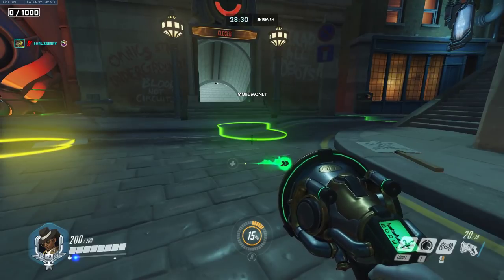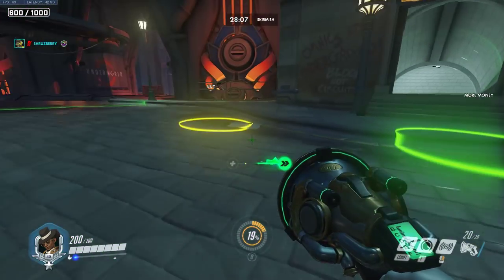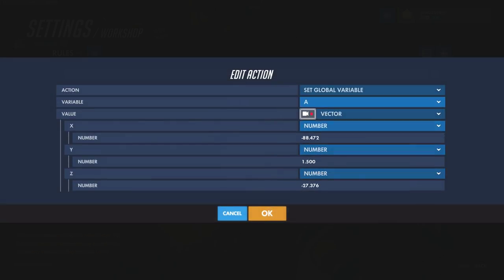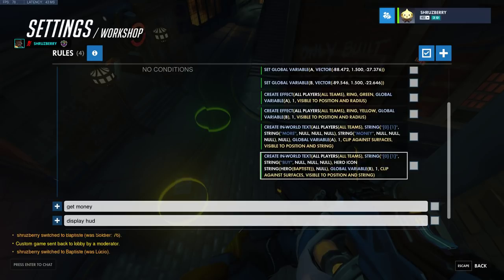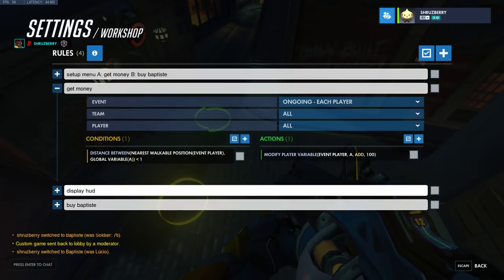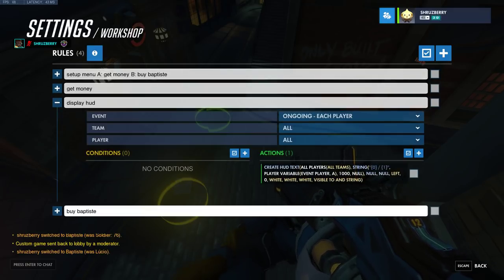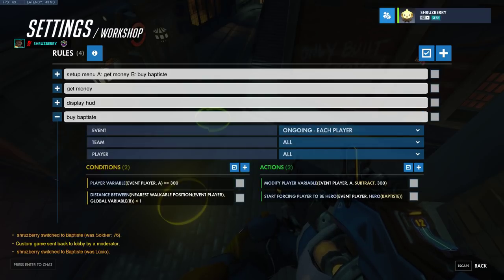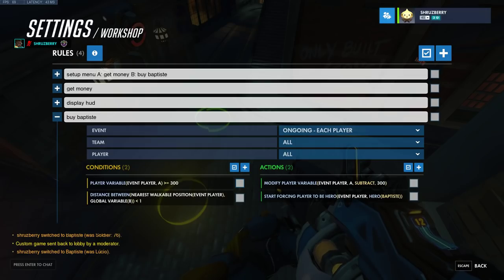Creating a Shop in the Overwatch Workshop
How to create your own functioning shop inside your overwatch custom game. Use this to buy allow players to buy upgrades in your workshop games.